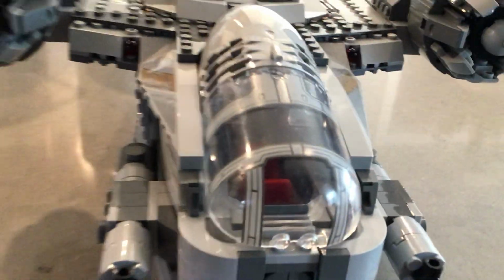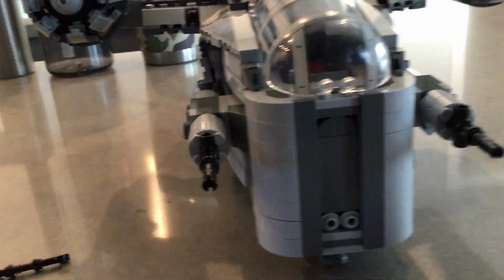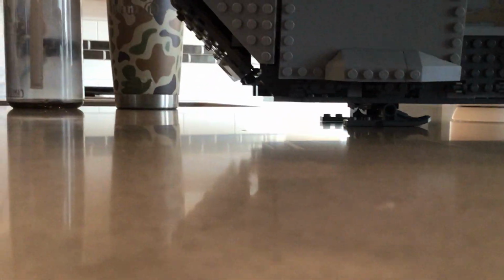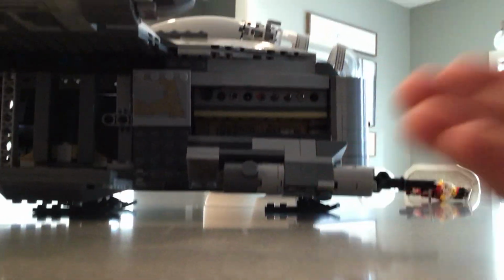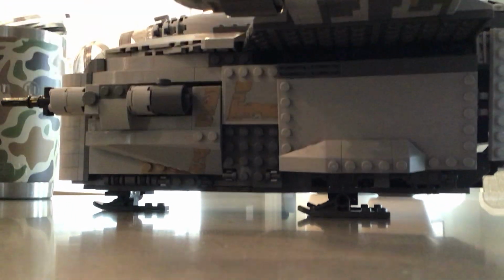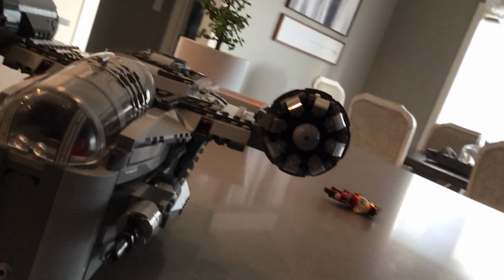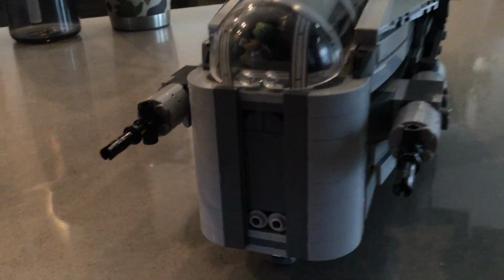Star Wars razor crest LEGO review part 1